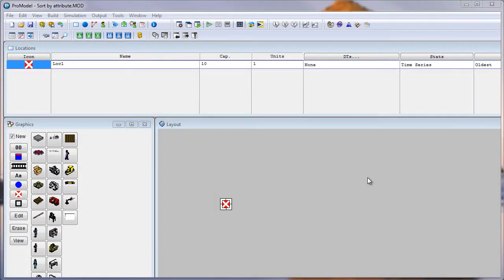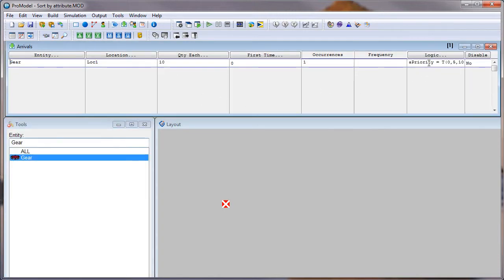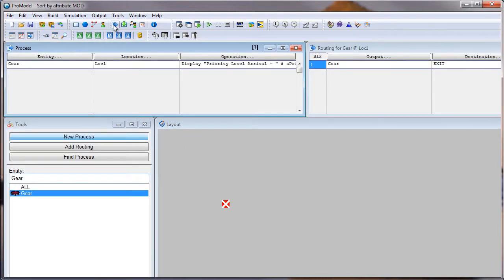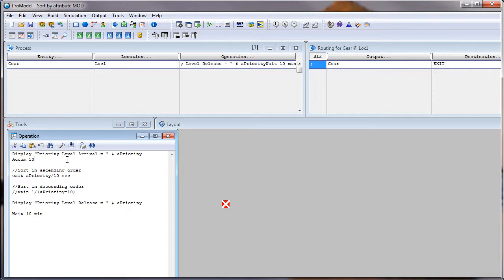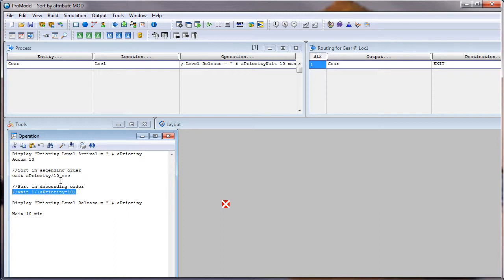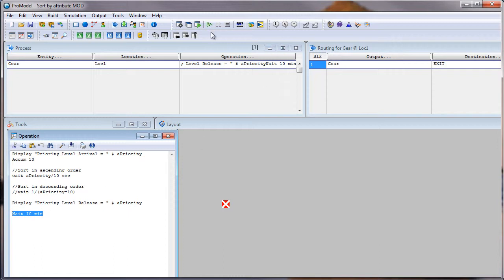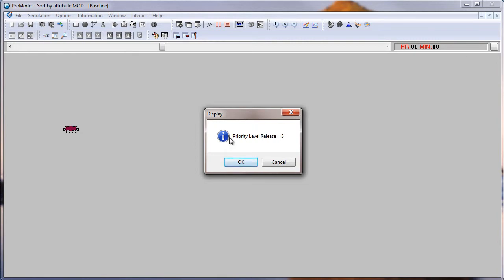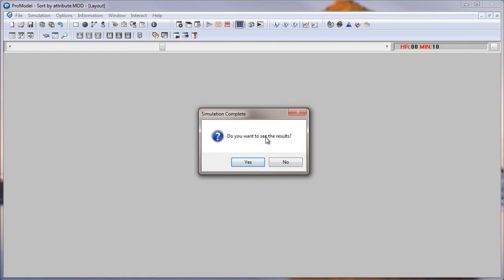How To Sort Entities by Attribute Value - Promodel Solution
In this ProModel solution we will show you how to sort entities by assigning them an attribute value.